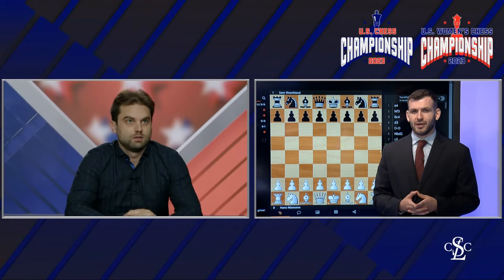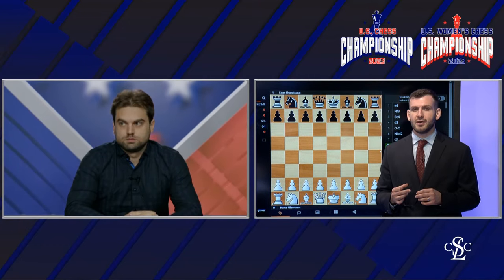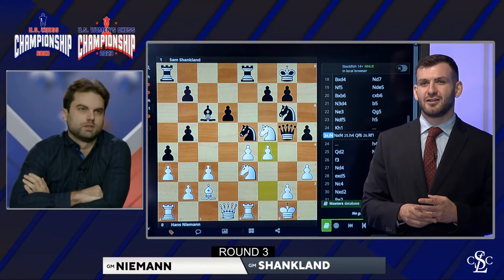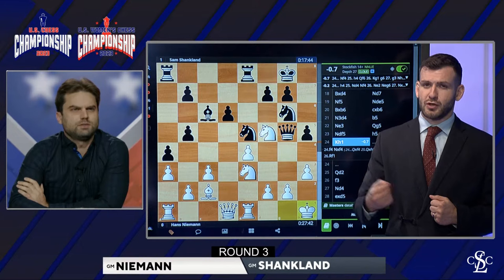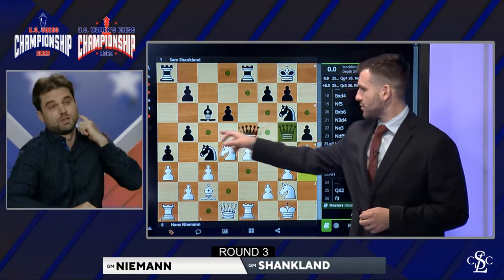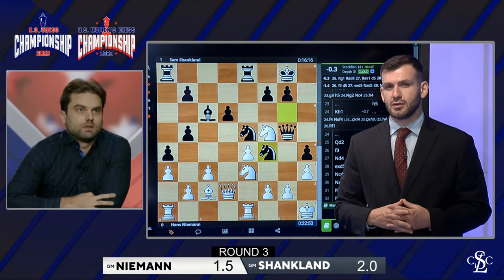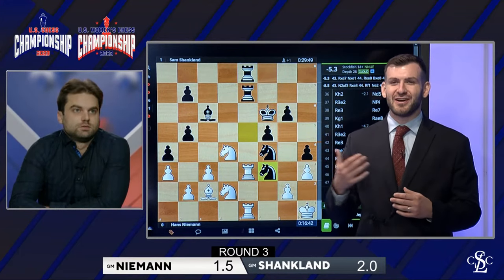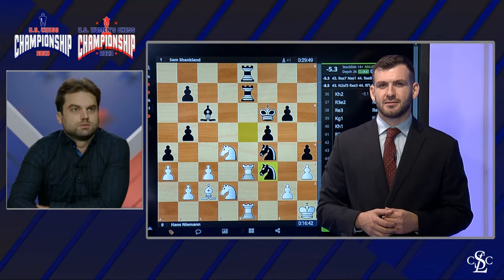Shankland: Hans Missed a Clean Win | R3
Sam Shankland talks to the team after defeating Niemann in the third round of the 2023 U.S. Championship.

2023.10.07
USChessChamps.com